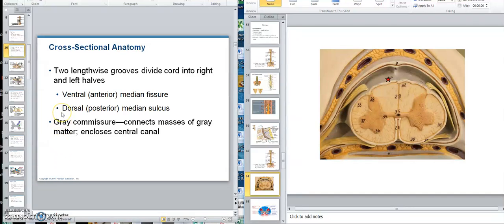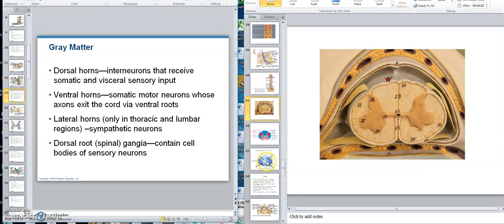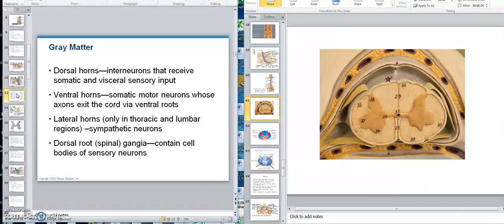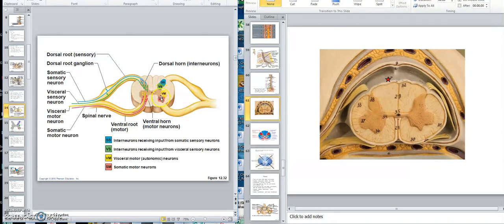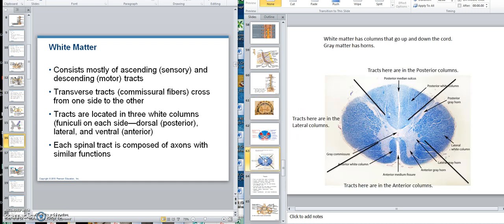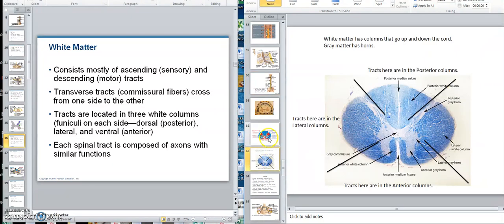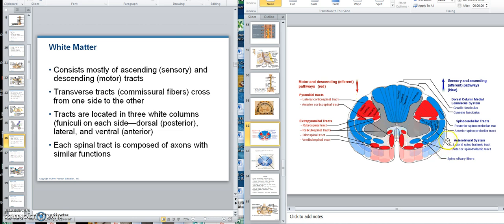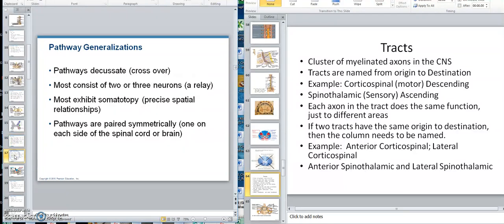Spinal Cord 2 Anatomy B